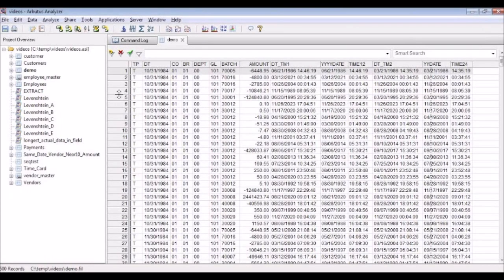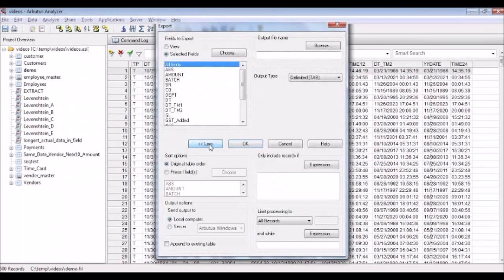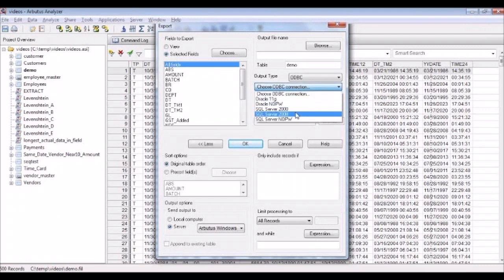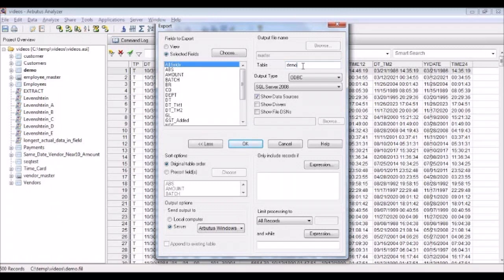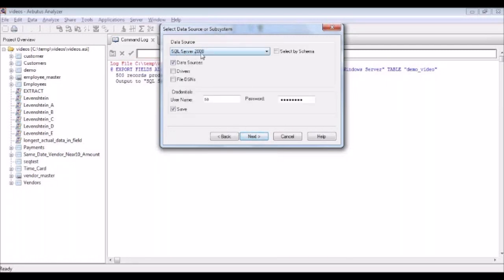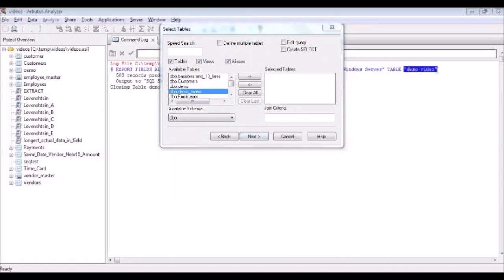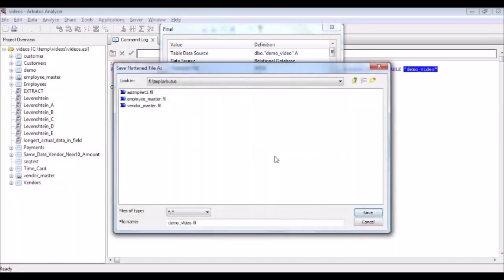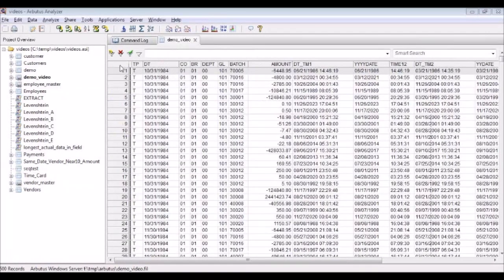Arbutus Exporting Data Directly